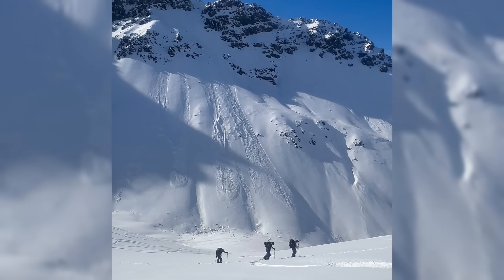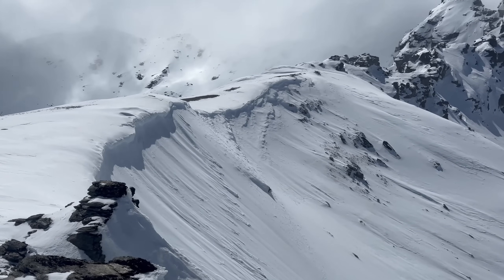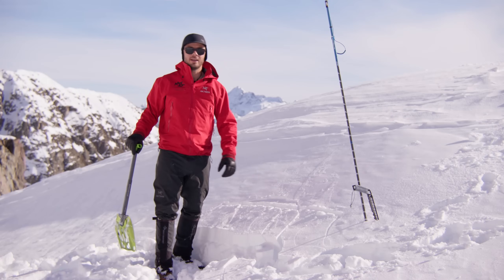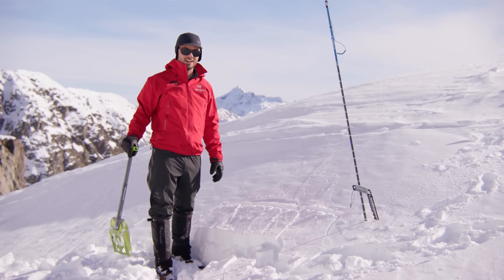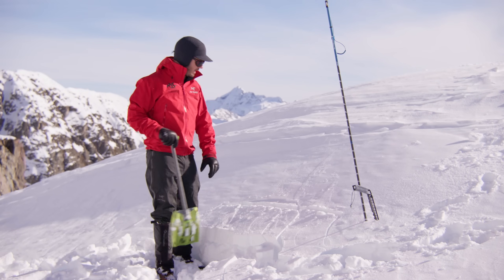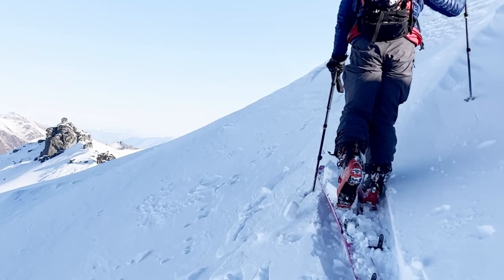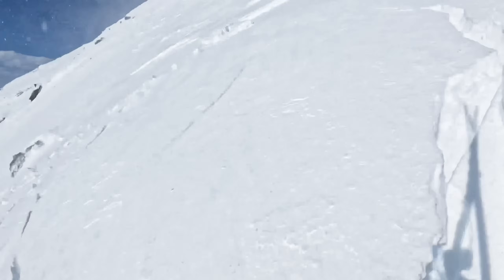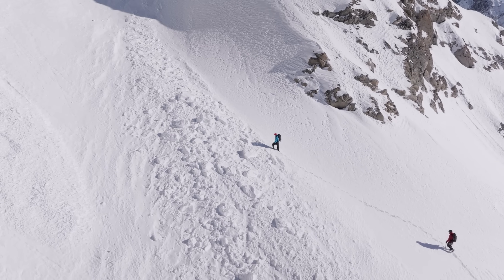Signs of Snowpack Instability | MSC Avalanche Tips and Terms Series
Avalanche Tips and Terms: From the forecast to the field
Episode 20 | Signs of Snowpack Instability
In this episode we will cover Signs of Snowpack Instability. Even with the best planning, sometimes the conditions change or are not what you expected. In this episode, learn some simple signs that indicate that the snowpack is not stable and should be treated with extreme caution.

About the series:
Are you heading into New Zealand’s alpine backcountry this winter?
Whether you're a skier, snowboarder, tramper, mountaineer, or alpine hunter, the Avalanche Tips and Terms video series will help you boost your Avalanche IQ and learn essential safety skills for backcountry travel in the mountains.

In this 23-episode series, you’ll learn key avalanche terms and practical tips that will help you apply the NZ Avalanche Advisory (NZAA) forecast to real decisions in the field.

NZ Mountain Safety Council thanks all the people and organisations that helped create this series:
Tūpiki Trust, Walsh & Beck, Arc’teryx AUNZ, Kevin Boekholt, Jamie Robertson, Jim Young, Will Rowntree, Sean Toms, Tai Naka, Mal Haskins, Kevin Thompson (Milford Road Alliance), and Elke Braun-Elwert (Alpine Recreation Canterbury)